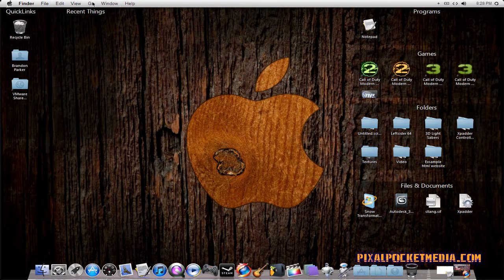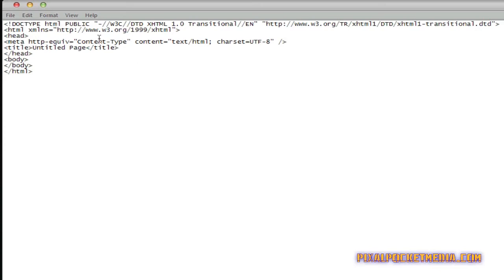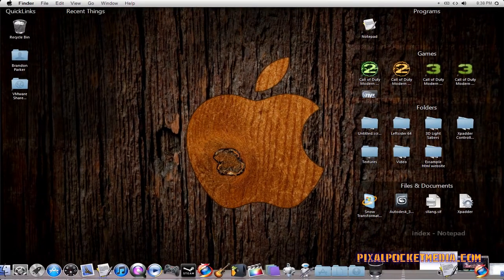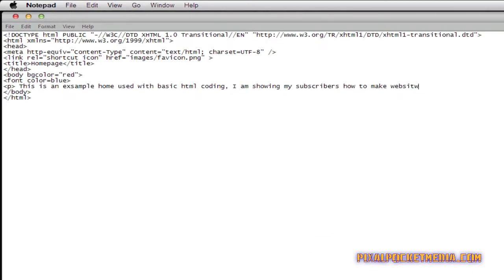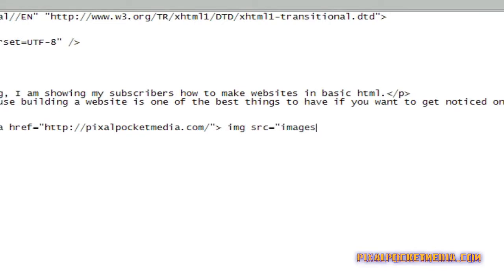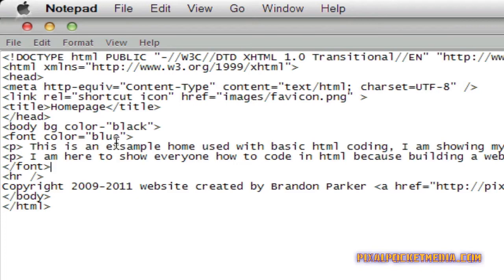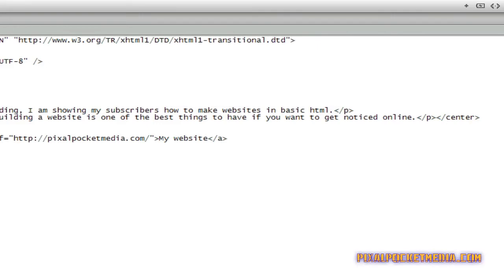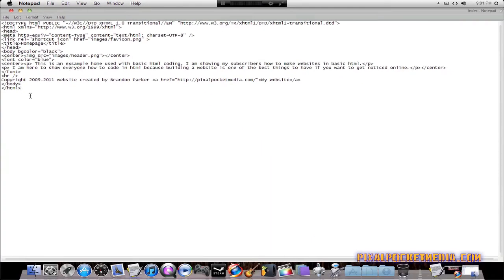Html Tutorial Pt.1- Getting Started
This is a tutorial for getting started on html coding inside of notepad for widows or texteditor for mac I plan on doing a lot more html tutorials as time goes on be on the look out for more coming soon.

youtube would not let me copy and past the code in the description so just download this file right